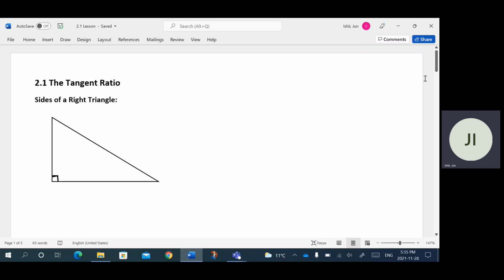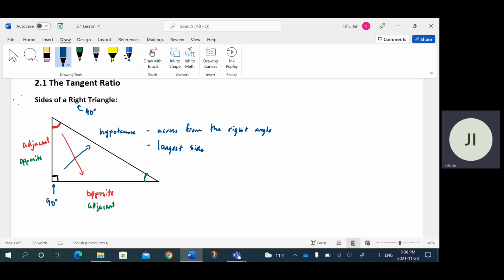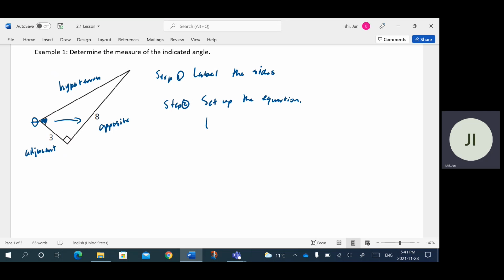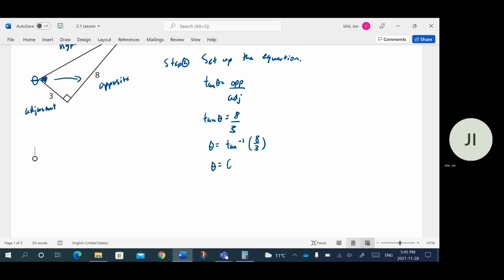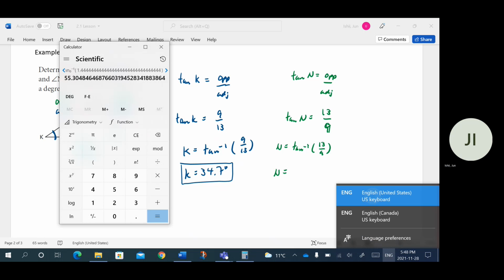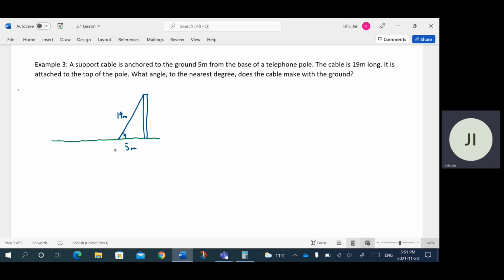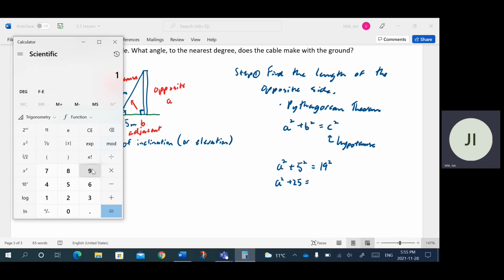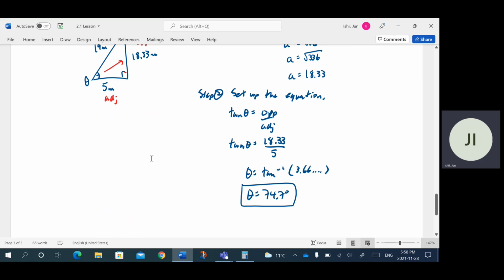2 1 The Tangent Ratio